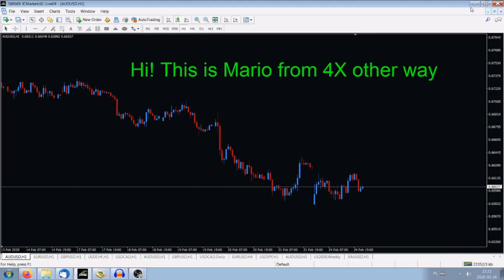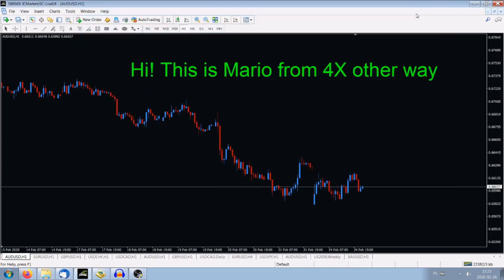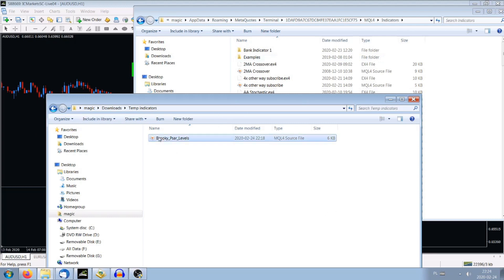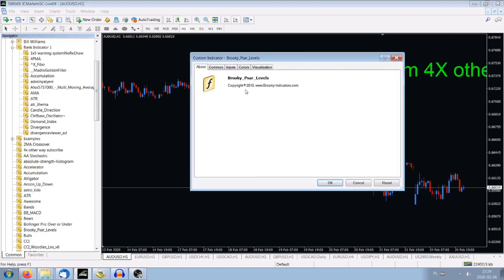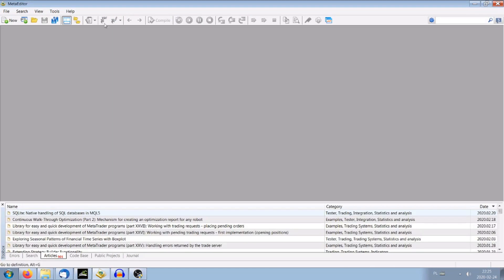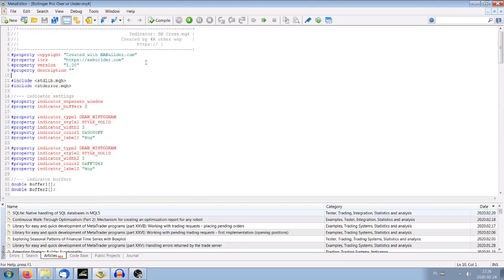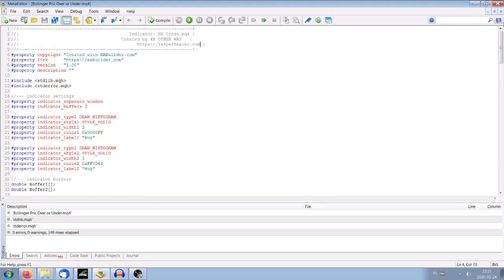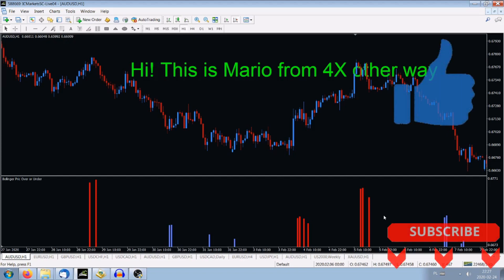How To Save Downloaded Forex Indicator Into MT4 Folder || How to Edit Forex Indicator In MT4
This video shows a beginner-friendly detailed description of how to save downloaded indicator in your MT4 platform. Many beginners have a problem with that so I hope it will help you. As a bonus find out how to edit your indicator in MetaEditor.

If you would like to find another source of income while you're not trading then you may consider to sign up for this free online course

Check here for this unique trading tool - The Trend Analyzer - it will let you check all 34 currency pairs within a minute showing the best trading pair.